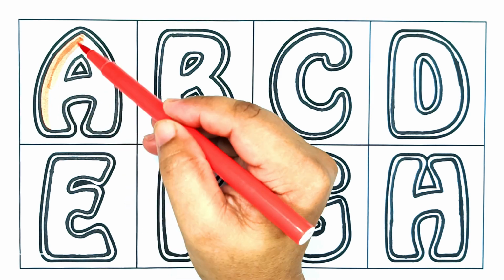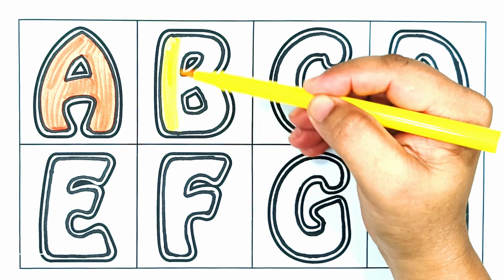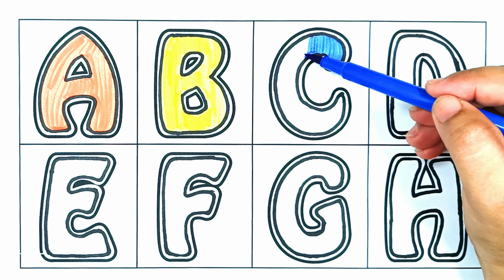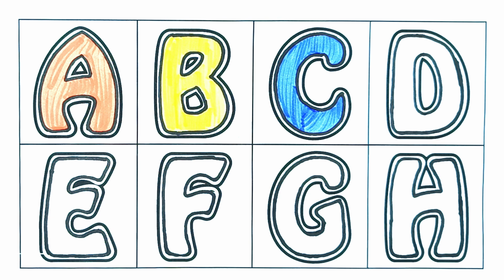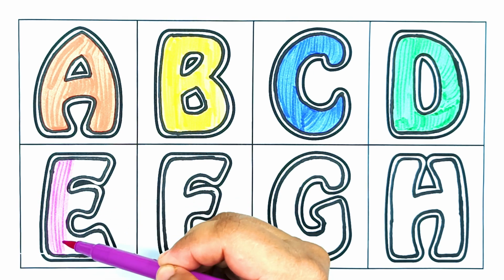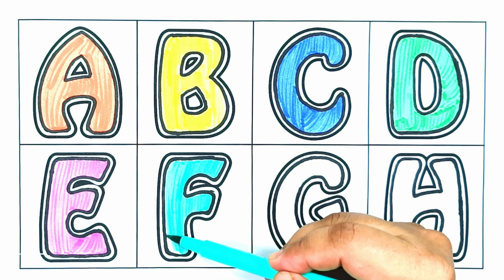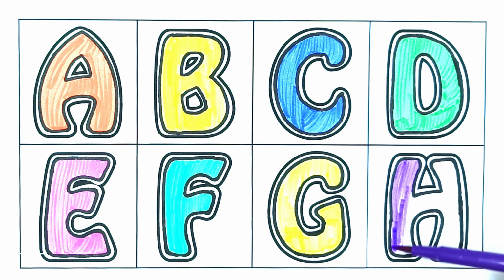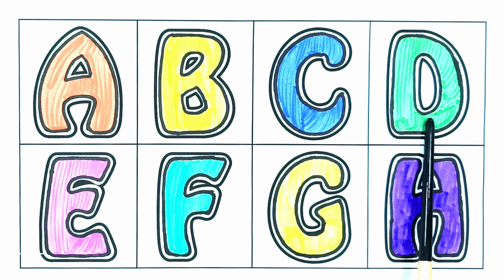Let's Learn to Draw and Paint ABCEFGH for Kids // Easy Step by Step Drawing Tutorial